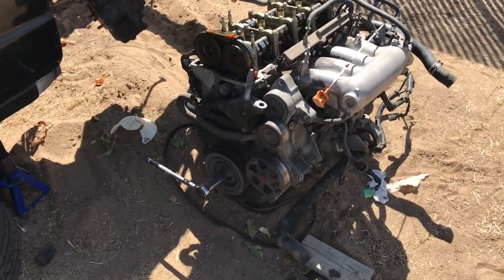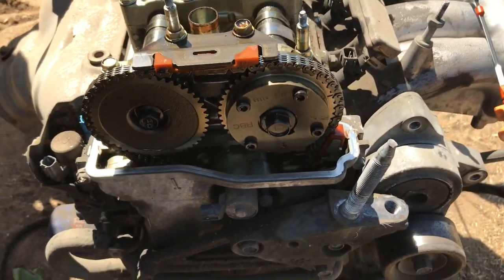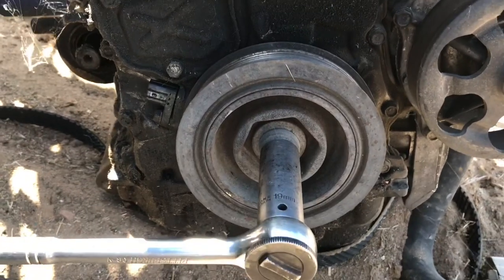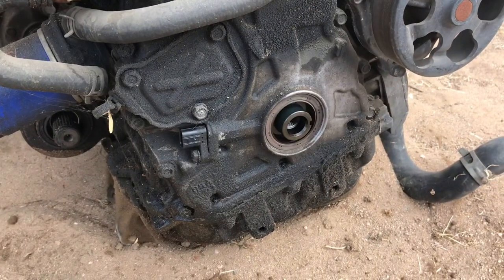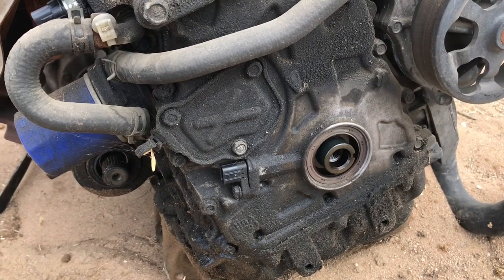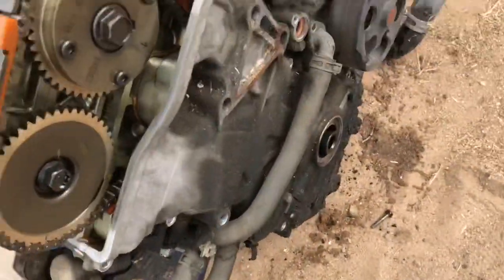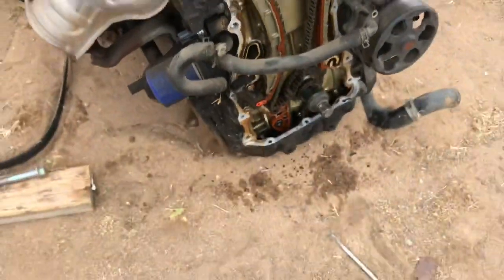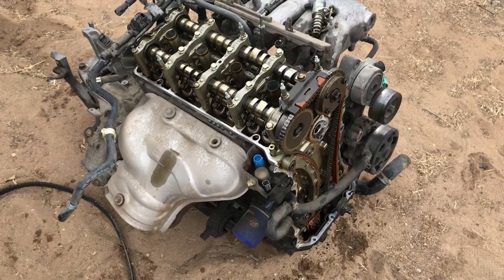HONDA CIVIC SI K20Z3 (HOW TO DIAGNOSE K SERIES) PART 1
Showing how to diagnose your k20z3 and possibly save the engine